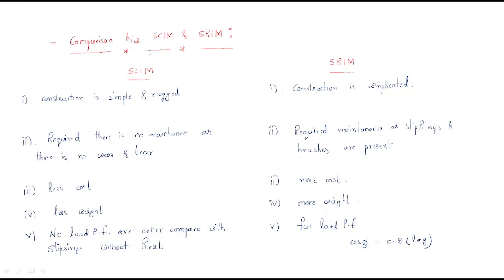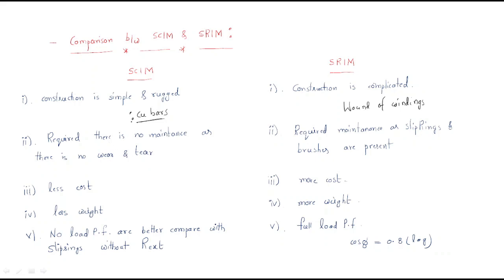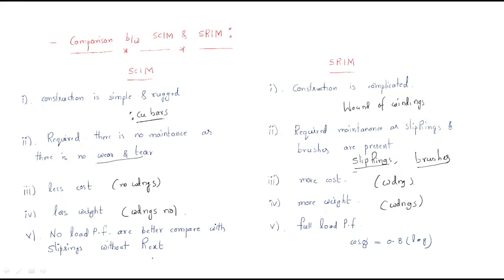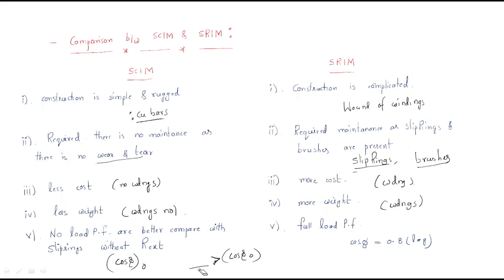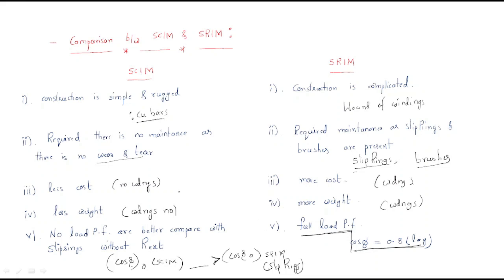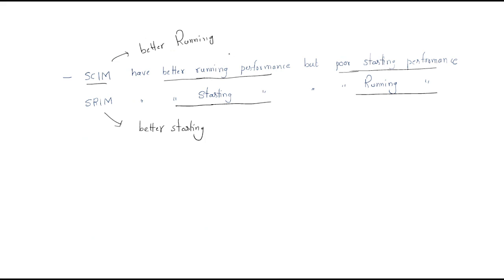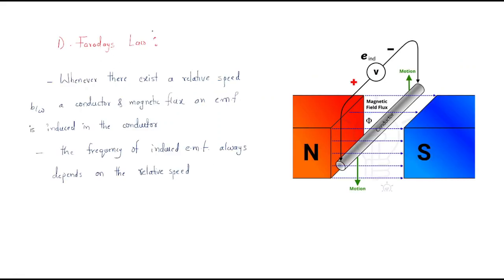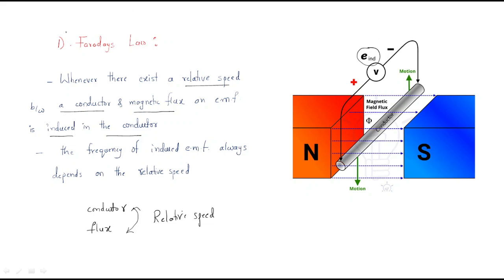SCIM | SRIM | Comparison | Faradays Law & Lorent'z Force Equation | Lec-17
Induction Motors
Comparison between SCIM & SRIM
- Faradays Law
- Lorent'z Force Equation